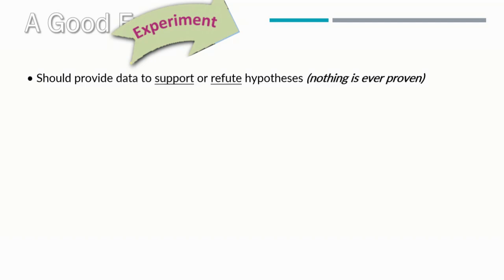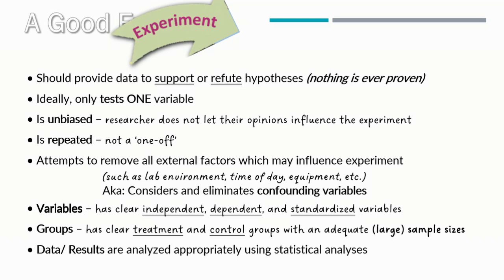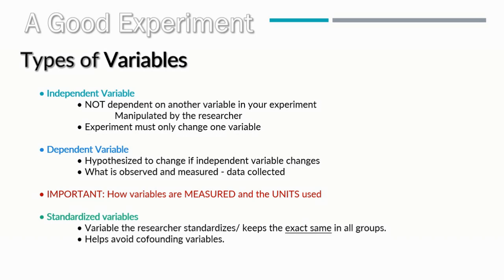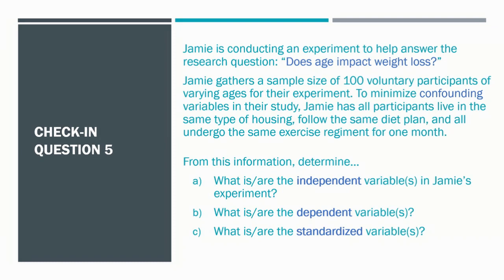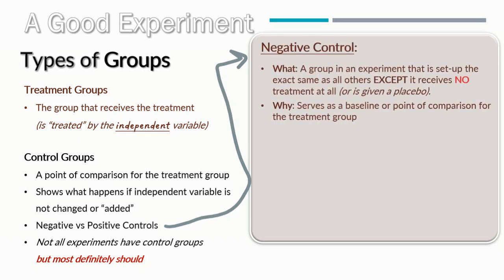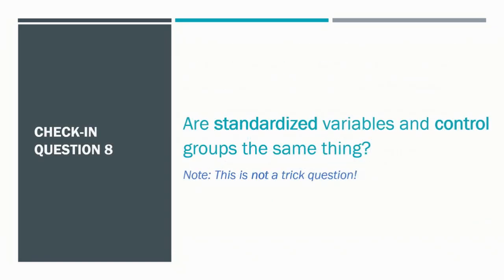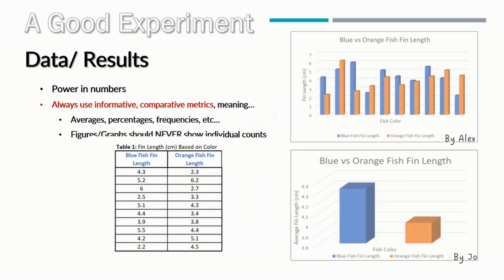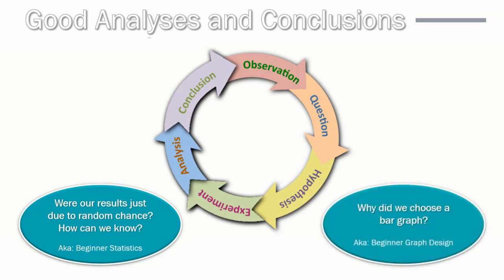A Good Experiment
What makes an experiment "good?" How do we design good experiments? Let's talk about it! Here, we will dive into what makes a good experiment - from the different types of variables, different types of control groups, and how to present our results